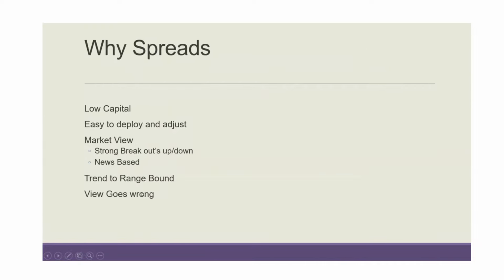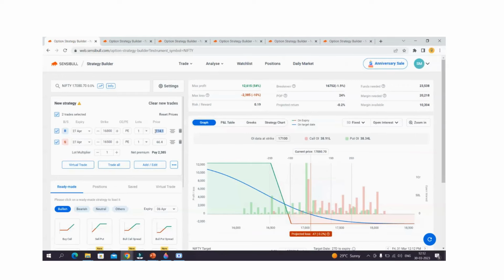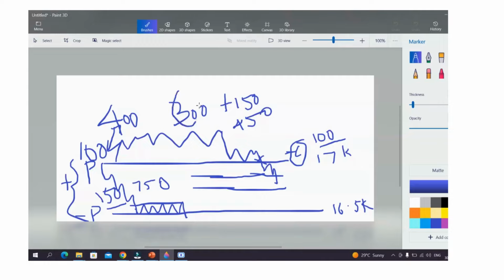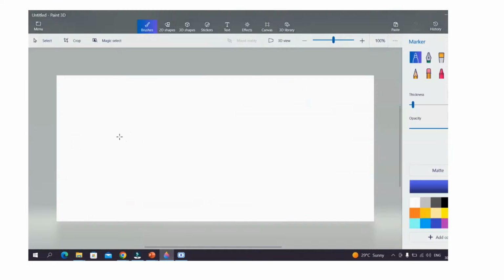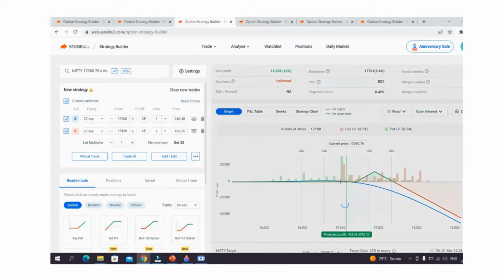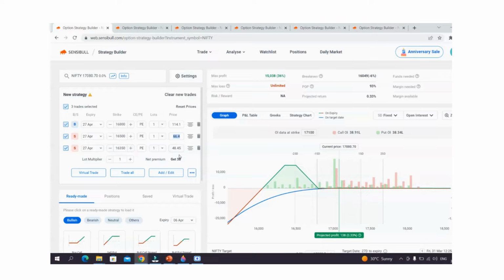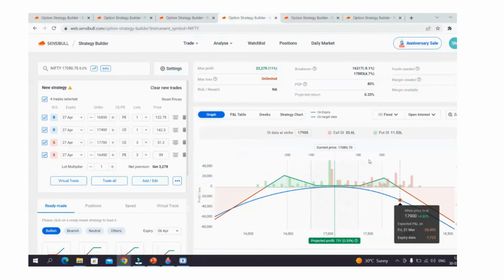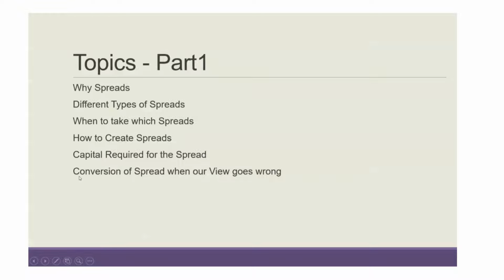Ratio Spread Vs Jade Lizard | Debit Vs Credit Spread | which is best Option Spread?All about Spreads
Spreads, Ratio Spread, Jade Lizard,  Double Ratio Spread.
Why Spreads
Different Types of Spreads
When to take which Spreads
How to Create Spreads
Capital Required for the Spread
Conversion of Spread when our View goes wrong